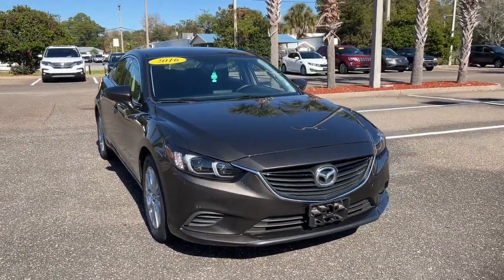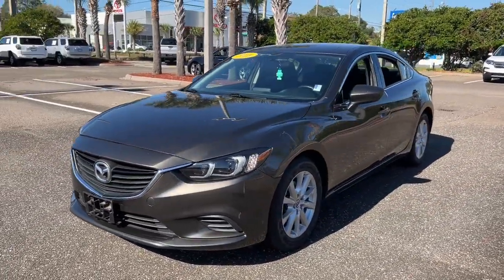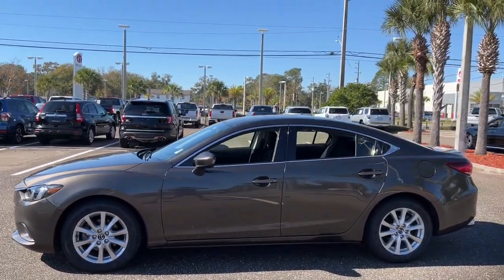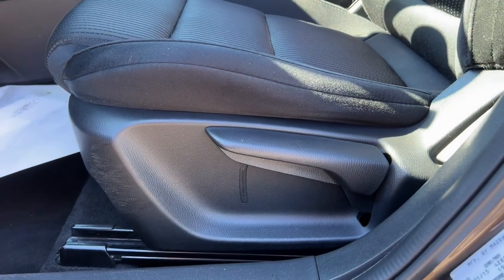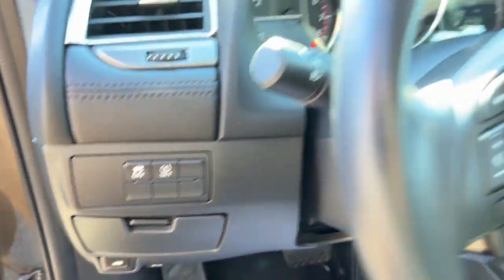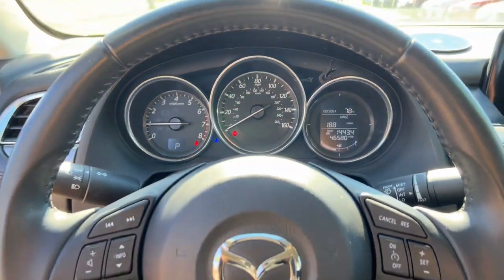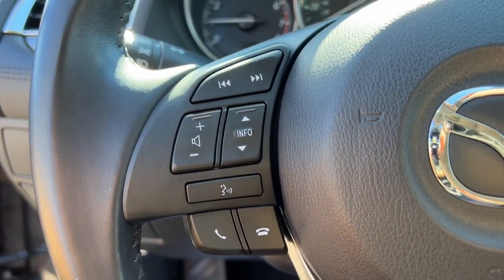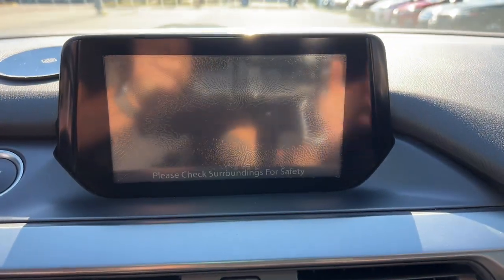2016 Mazda Mazda6 Jacksonville, Orange Park, St. Augustine, Gainesville, Nocatee FL G1405312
Titanium Flash Mica Used 2016 Mazda Mazda6 available in Jacksonville, Florida at Duval Honda. Servicing the Orange Park, St. Augustine, Gainesville, Nocatee area.
2016 Mazda Mazda6 i Sport - Stock#: G1405312 - VIN#: JM1GJ1U5XG1405312

Duval Honda
1325 Cassat Avenue

This 2016 Mazda Mazda6 i Sport in Titanium Flash Mica features 17 Alloy Wheels 4-Wheel Disc Brakes 6 Speakers ABS brakes Air Conditioning Alloy wheels AM/FM radio Anti-whiplash front head restraints Brake assist Bumpers: body-color CD player Cloth Seat Trim Delay-off headlights Driver door bin Driver vanity mirror Dual front impact airbags Dual front side impact airbags Electronic Stability Control Envelope Type Cargo Net Exterior Parking Camera Rear Four wheel independent suspension Front anti-roll bar Front Bucket Seats Front Center Armrest Front reading lights Illuminated entry Leather Shift Knob Low tire pressure warning MP3 decoder Occupant sensing airbag Outside temperature display Overhead airbag Overhead console Panic alarm Passenger door bin Passenger vanity mirror Power door mirrors Power steering Power windows Radio data system Radio: AM/FM/CD/MP3/AUX 6-Speaker Audio & HD Radio Rear anti-roll bar Rear reading lights Rear seat center armrest Rear window defroster Reclining Front Sport Bucket Seats Remote keyless entry Speed control Speed-sensing steering Split folding rear seat Steering wheel mounted audio controls Tachometer Telescoping steering wheel Tilt steering wheel Traction control Trip computer Turn signal indicator mirrors Variably intermittent wipers and Wheel Locks:brbr**CAR WASHES FOR LIFE ** 5 DAY MONEY BACK GUARANTEE **1ST OIL CHANGE FREE **COMMISSION FREE SALES PEOPLE.brbrFWD i Sport Odometer is 14941 miles below market average!brbrAt Duval Honda we want you to have confidence in buying an used vehicle. That is why we offer our Duval REAL DEAL No Bills for the Basics. This is a 3 Month Protection that includes 3 months of tire replacement / repair 3 months battery replacement 3 months brake replacement / repair and 3 months of light bulb replacement. Our 90 Day preowned car protection also includes A/C and we also offer a 5 Day / 300 mile Return Policy. Buy Preowned with Confidence at Duval Honda. Prices are plus tax tag title $198 Electronic Filing Fee and dealer pre-delivery service fee in the amount of $899 which charge represents cost and profit to the dealer for items such as cleaning inspecting and adjusting new and used vehicles and preparing documents related to the sale.